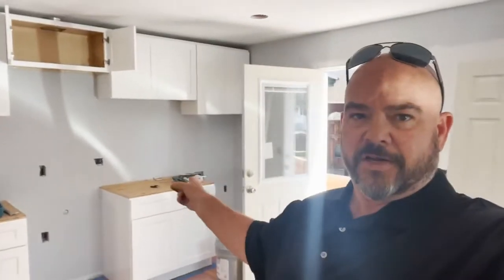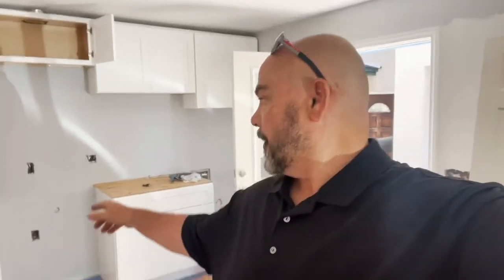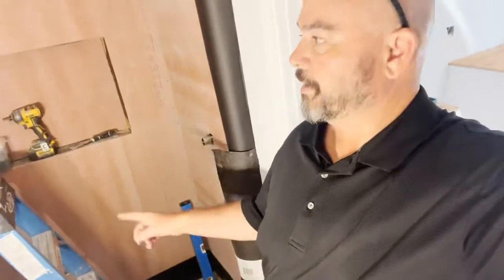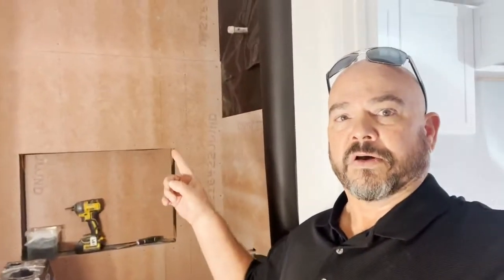ADU Torrance | Kitchen Cabinets Almost Fully Installed 🏠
Watch as we showcase the progress on our latest ADU project in Torrance! In this video, you'll see the kitchen cabinets being almost fully installed, bringing us one step closer to completing this stunning addition to the property. 🏠

DREC Construction Services, Inc.